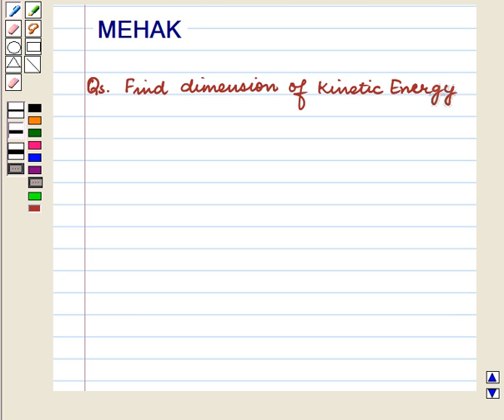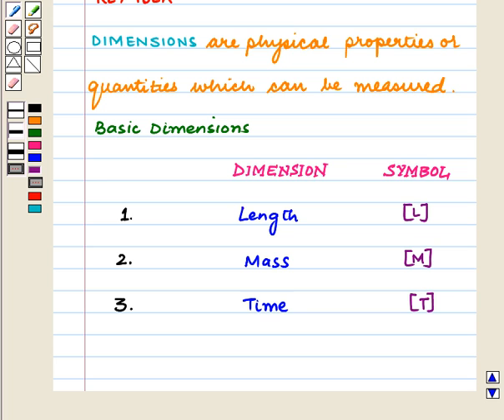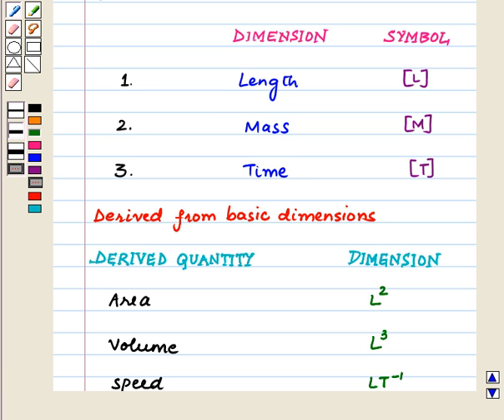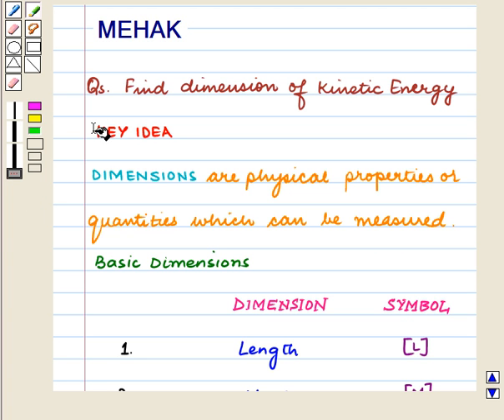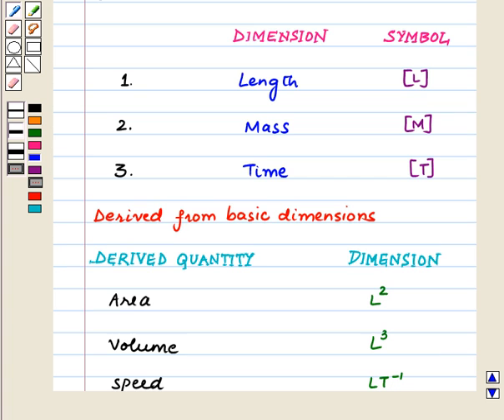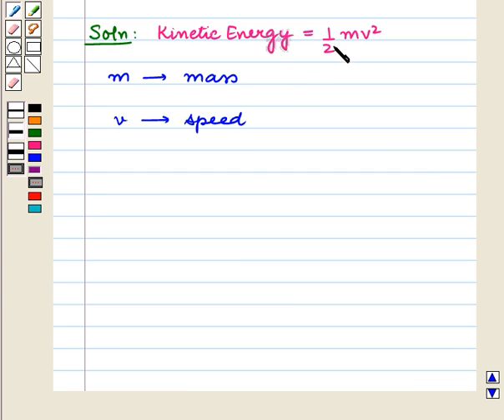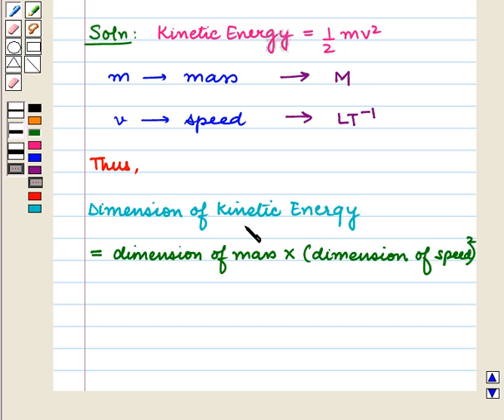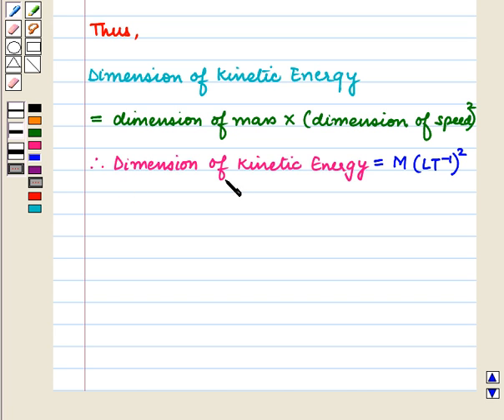Final Maths 11 CCUS DIMENSION ANALYSIS SE4